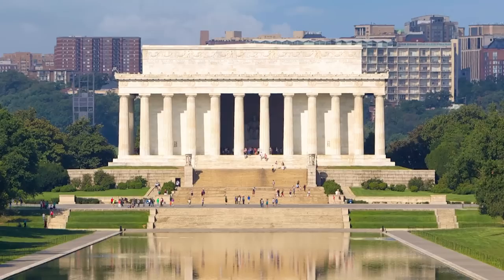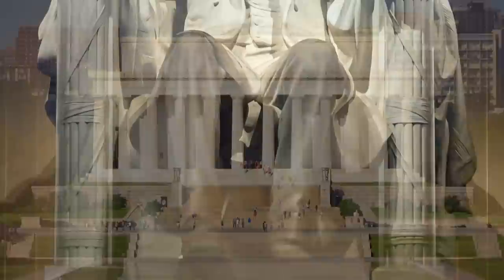Getting to Know: The Lincoln Memorial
Learn some lesser-known facts about the Lincoln Memorial.
» Watch Late Night with Seth Meyers Weeknights 12:35/11:35c on NBC.

Late Night with Seth Meyers on YouTube features A-list celebrity guests, memorable comedy, and topical monologue jokes.